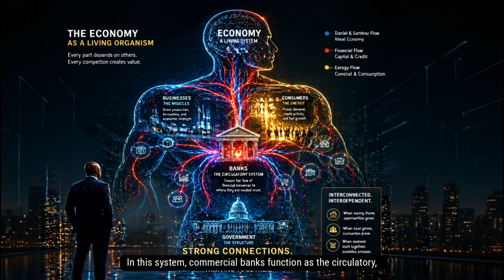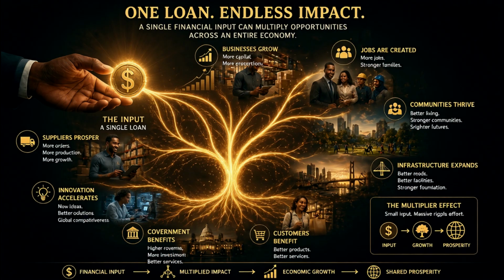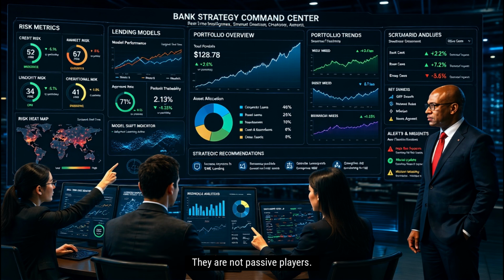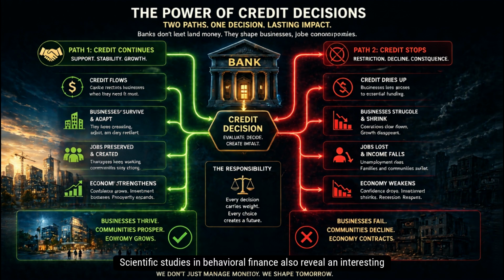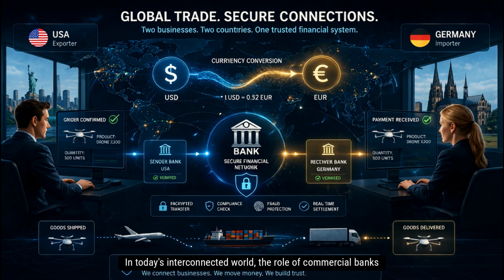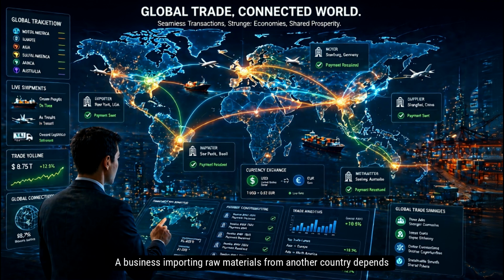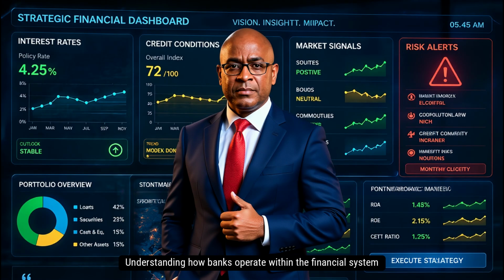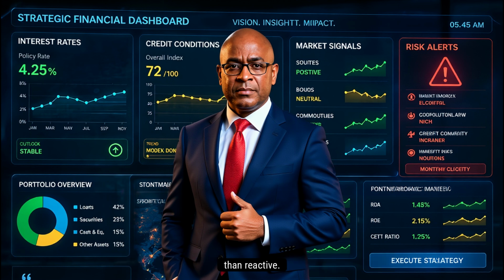The Role of Banks in Economic Growth and Financial Systems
What role do banks really play in the economy? 🤔
In this video, we break down how banks drive economic growth, support businesses, and keep financial systems running smoothly.

Banks are more than just places to save money—they are the backbone of modern economies. From providing loans to businesses, facilitating payments, enabling trade finance, and supporting investments, banks play a critical role in shaping economic development worldwide.

Through a simple and practical explanation, you will learn:
✔ How banks support businesses and entrepreneurs
✔ The connection between banking and economic growth
✔ How financial systems operate
✔ Why banks are essential for stability and development

Whether you're a student, entrepreneur, or finance enthusiast, this video will help you understand the real power of banking in today’s global economy.

📈 Learn smarter. Grow faster. Build financial confidence.